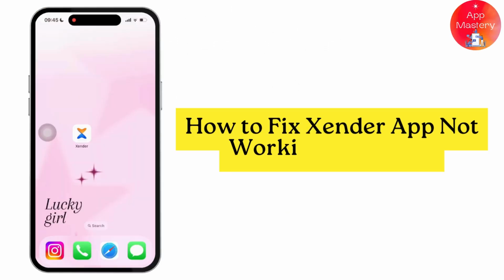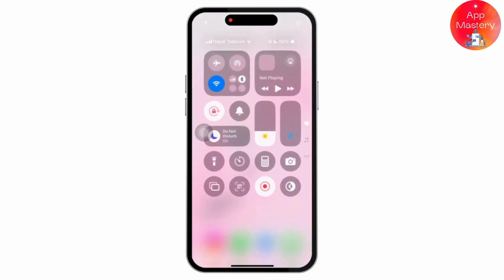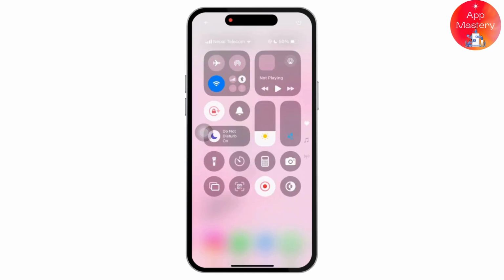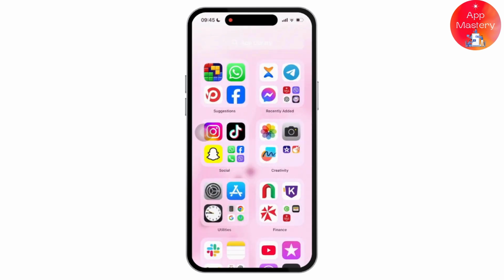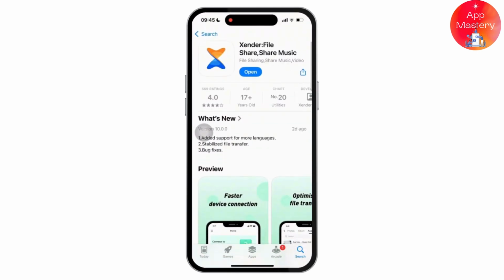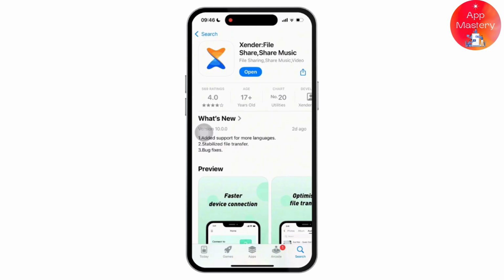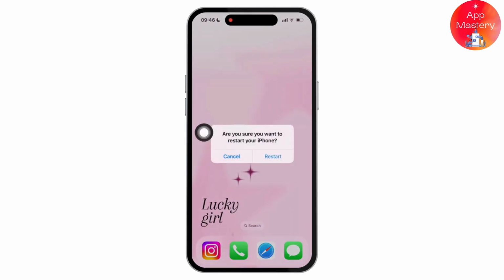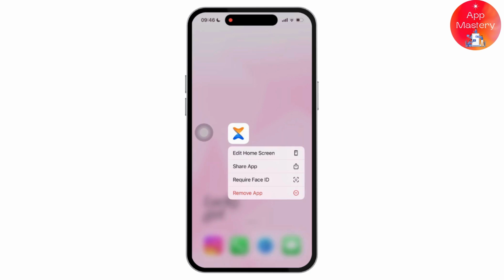How to Fix Xender App Not Working Problem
Is your Xender app not working properly? This video will guide you through the steps to fix common issues with the Xender app quickly and easily. Whether you're facing issues like Xender not transferring files, not opening, or crashing, this tutorial will provide solutions to get the app back to working smoothly. Watch now to learn how to fix the Xender app not working problem and resume sharing files without interruptions.

Timestamps:
00:00 How to Fix Xender App Not Working Problem
00:10 Common Reasons Why Xender App is Not Working